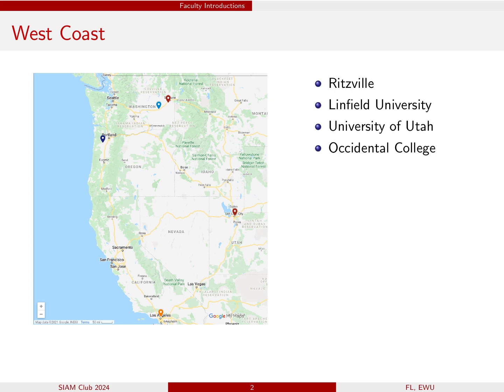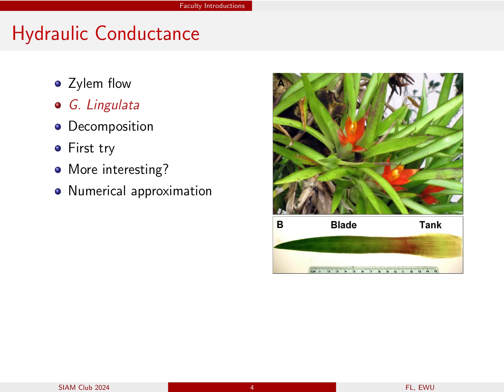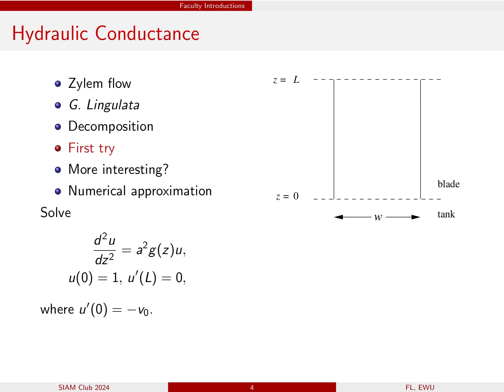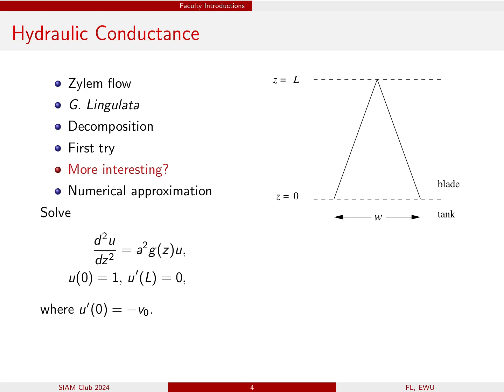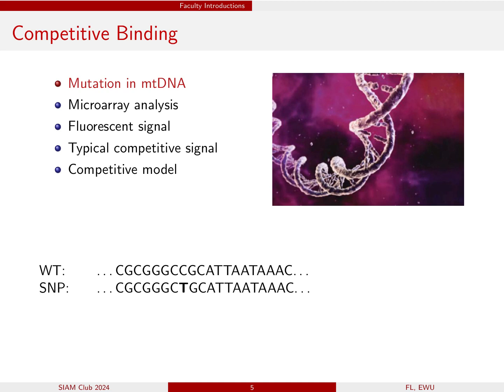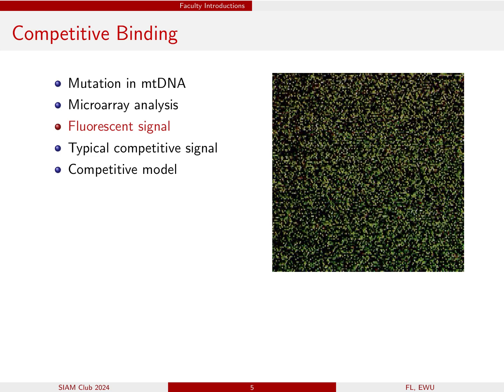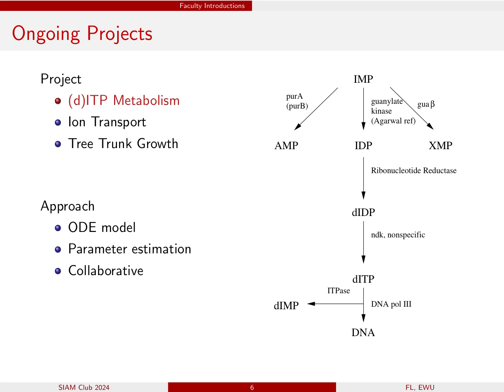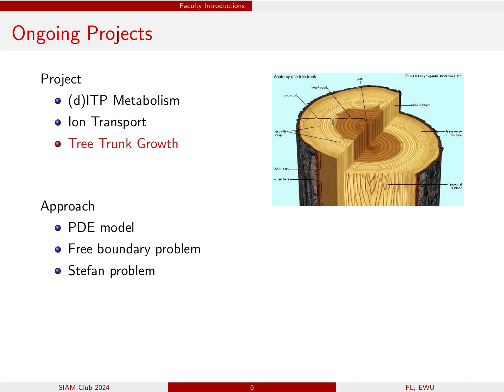SIAM Club: Faculty Introductions 2024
I am pleased to tell you a little about my research, including some projects I have worked on and some projects that are ongoing.